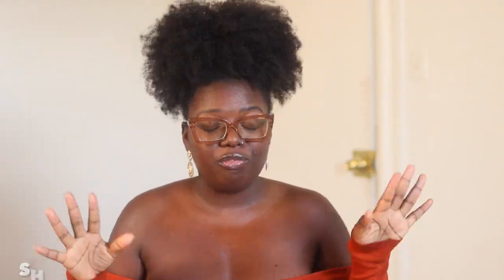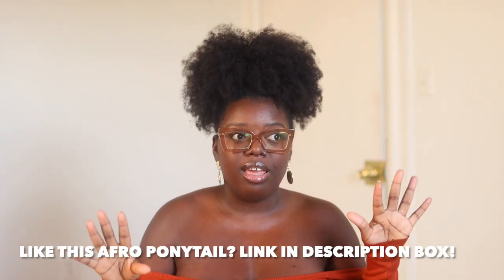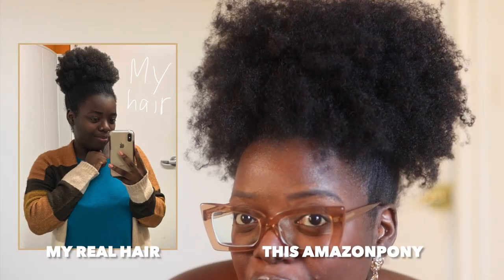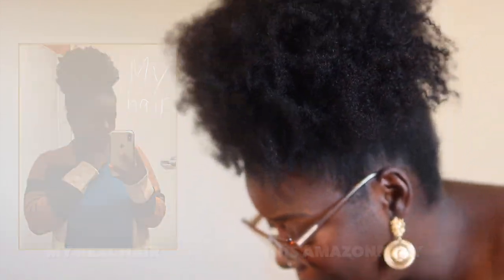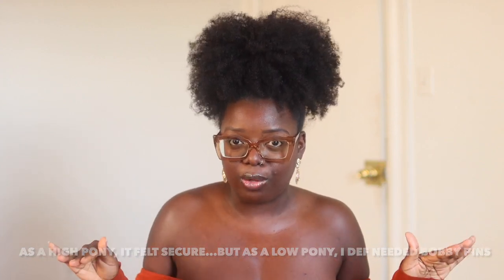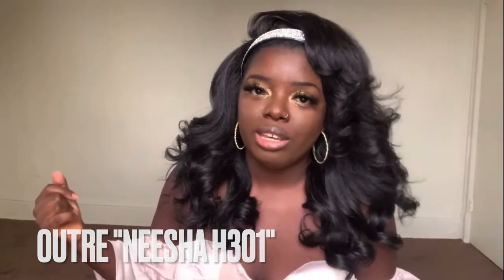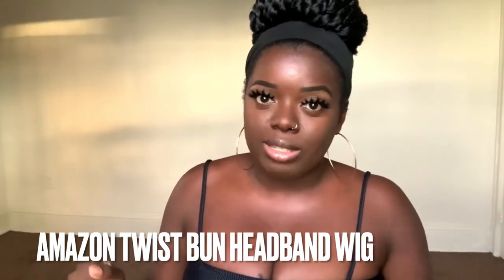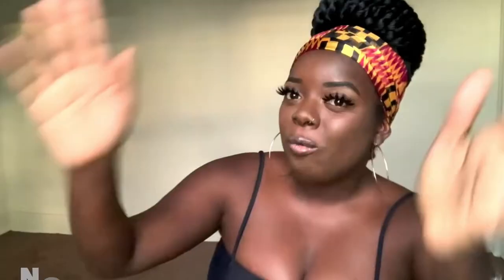SYNTHETIC WIGS YOU SLEPT ON! PT. 1: $20+ WIGS | $20 Tuesday, Ep. 75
Hair I Am Wearing In Video
Afro Ponytail, 12 Inches, $39.99, lengths 10inch to 22inch available

My Earrings

▷ Wide Headbands

P R O D U C T S   Y O U   N E E D  !
▷ Simply Stylin' Silicone Spray (must have for restoring synthetic wigs)
▷ Revlon One-Step Blow Dryer Brush (cuts blow dry time in half)
▷ Felicia Leatherwood Detangling Brush (best tool for detangling my 4C hair)

T I M E S T A M P S  +  P U R C H A S E  L I N K S
0:00 | Intro

1:01 | Loving this afro ponytail!

2:45 | Outre NIKAYA

3:45 | Outre NEESHA H301

4:45 | Mayde Beauty KALISSA

6:50 | Model Model NUMBER 15

8:37 | Amazon TWIST BUN Headband Wig

10:00 | Amazon AFRO Headband Wig

11:08 | Outre ROWENA

13:05 | Vella Vella BOUNCE BOB

15:22 | Outre ELECTRA FRO

Love Always,
Gwladys